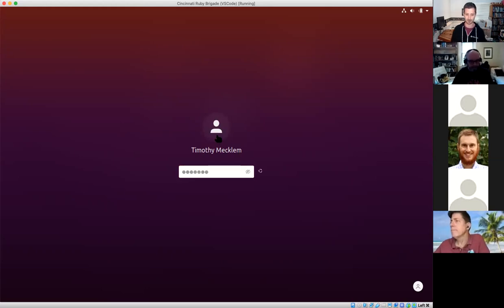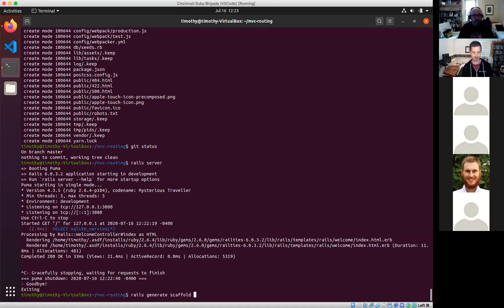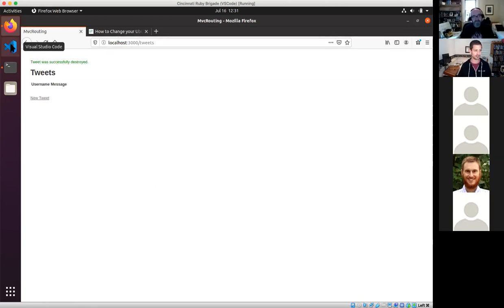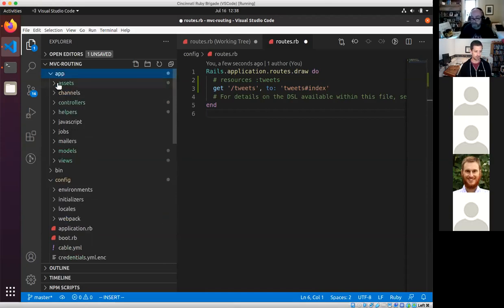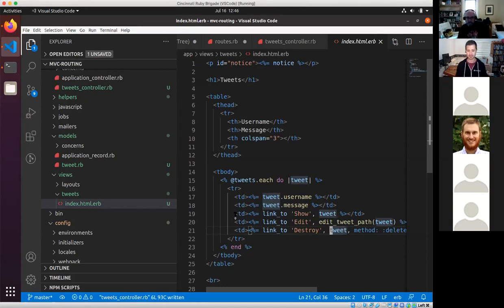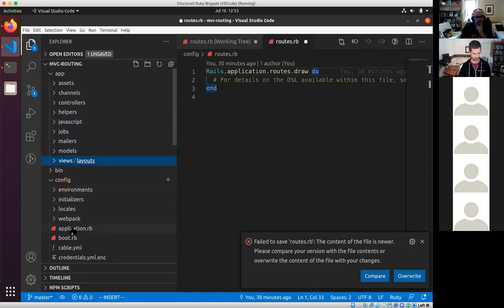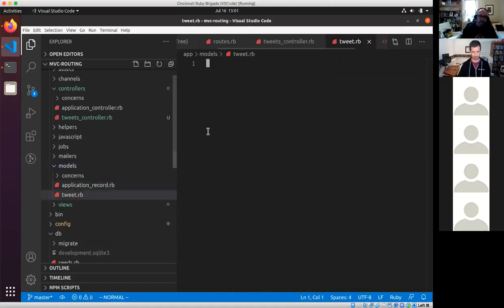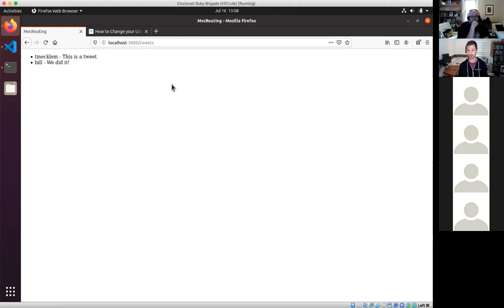2020-07-16 Cincinnati Ruby Brigade - MVC and Routing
We discuss the concepts of Models, Views, and Controllers as well as talking through how a request from the browser gets routed to the correct Ruby code to respond.